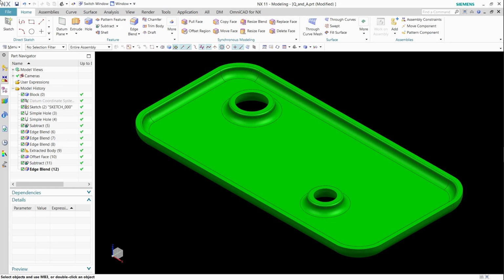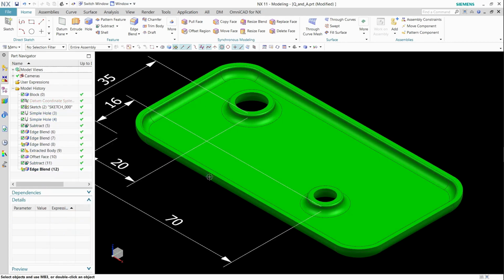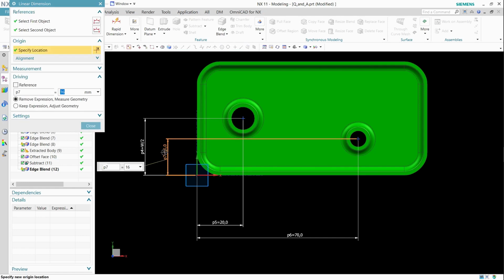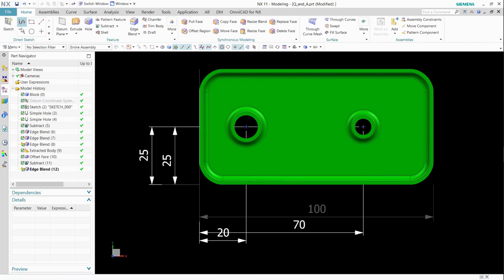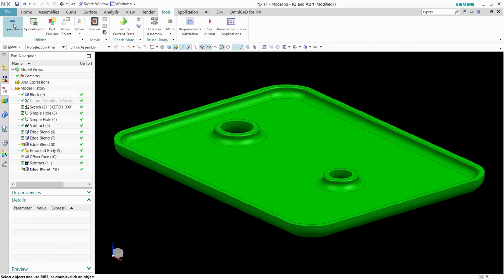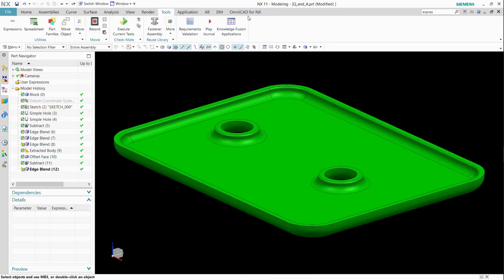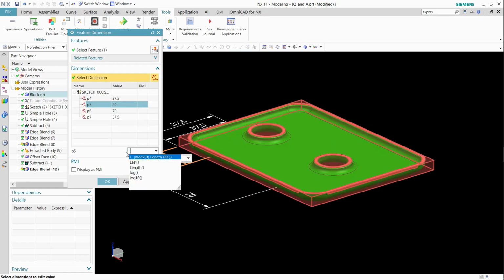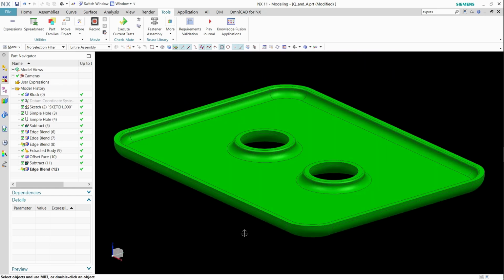How to link Expressions in Siemens NX modeling software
Short video in response to a comment by a viewer regarding the linking of expressions.  How to add dimensional properties by linking expressions.